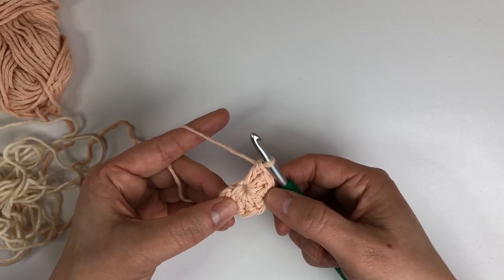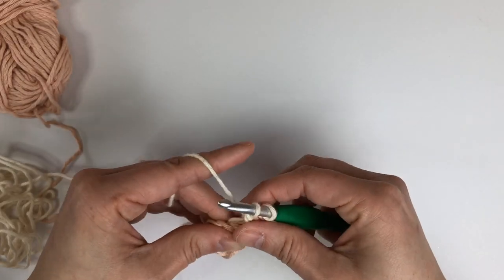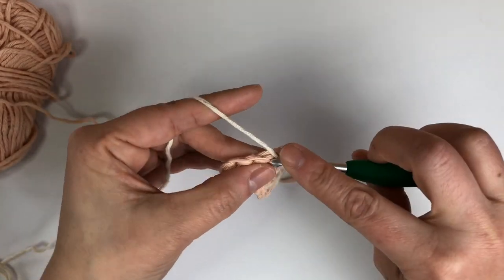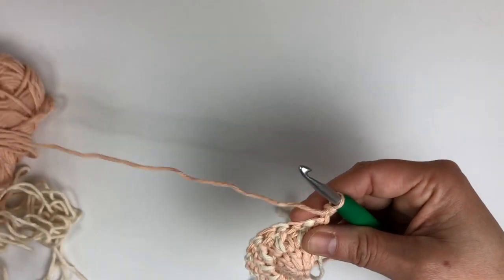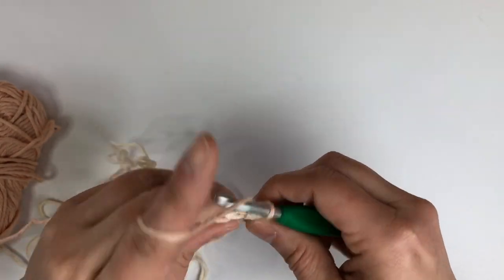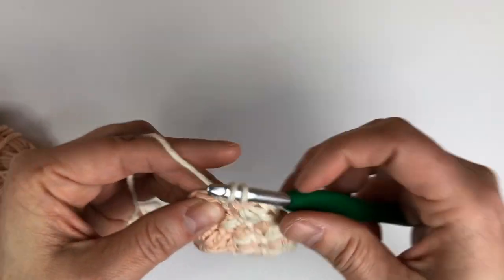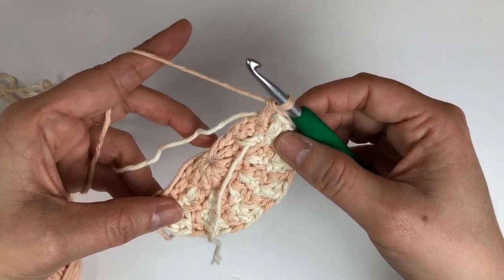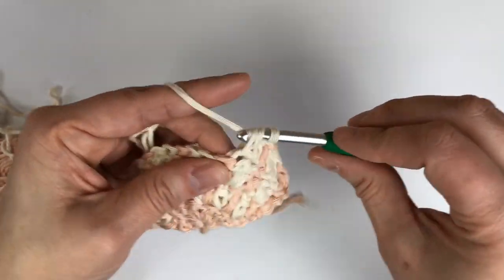Half & Quarter Motifs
Tips for how to carry yarn in the half and quarter motifs of the Marguerite Blanket.